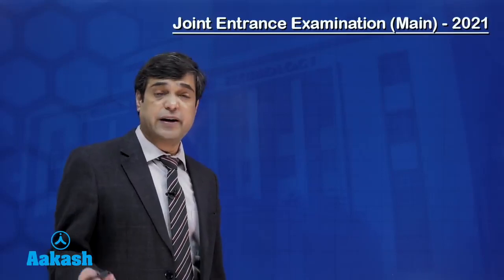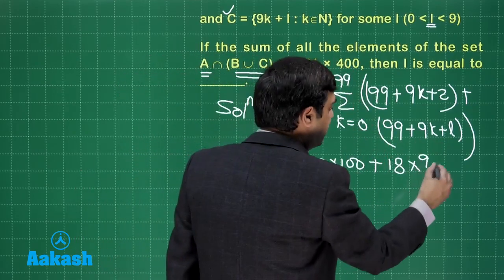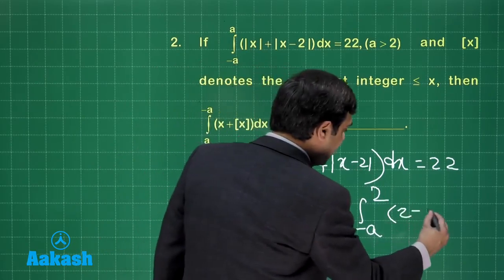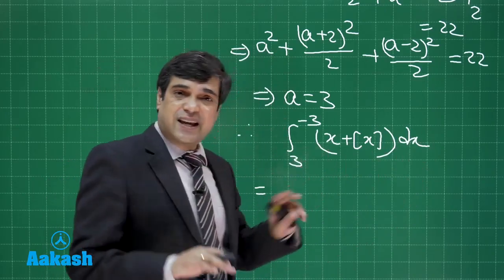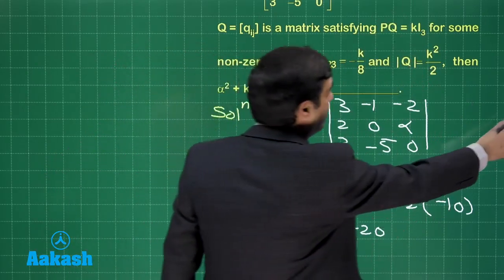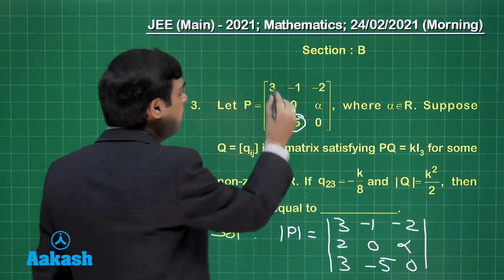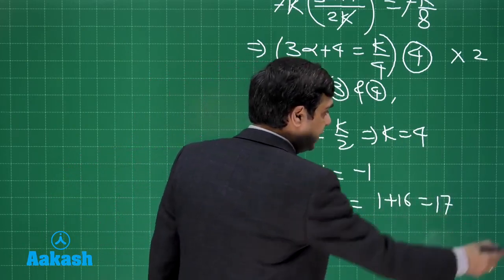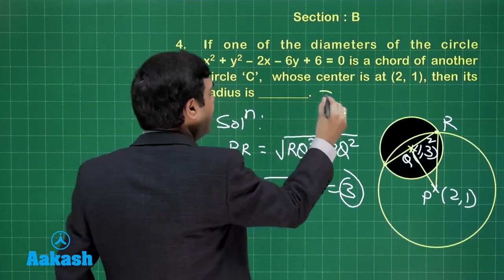JEE Main 2021 SOLUTIONS MATHEMATICS 24 Feb MORNING Section B Q 01 to 04